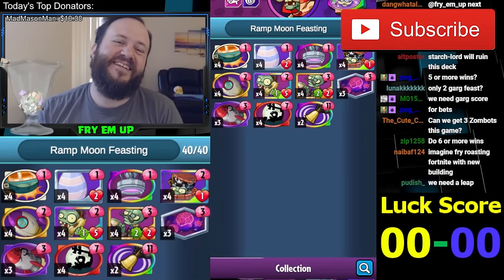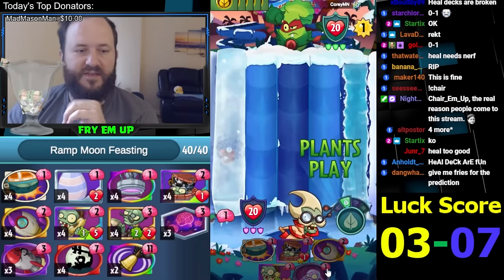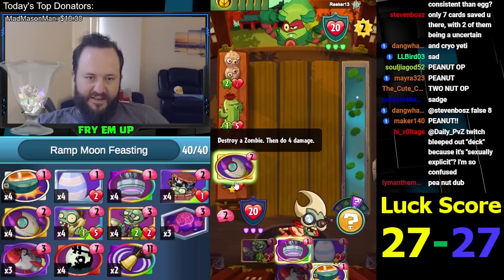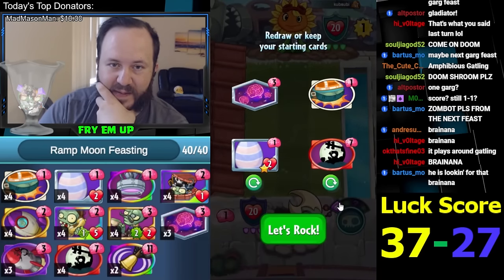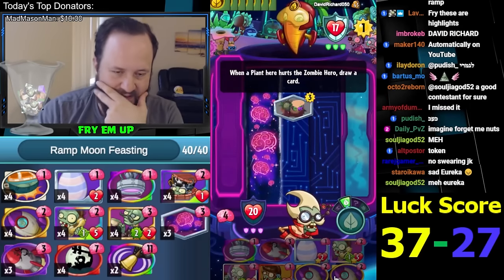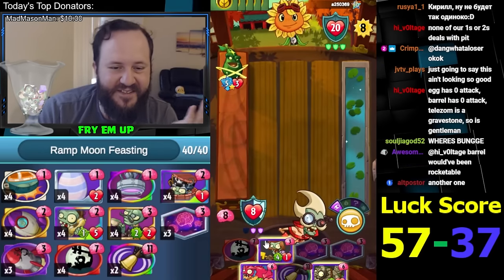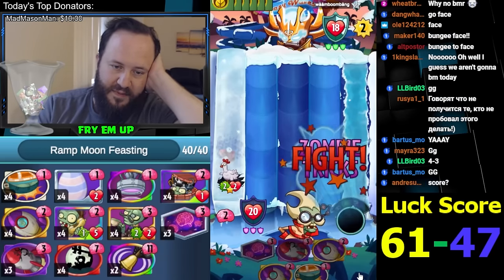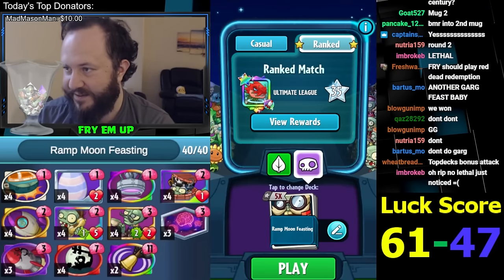The All-New Ramp Moon Feasting 2022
Professor Brainstorm Ramp Bad Moon Rising Gargantuar's Feast Deck

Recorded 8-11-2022